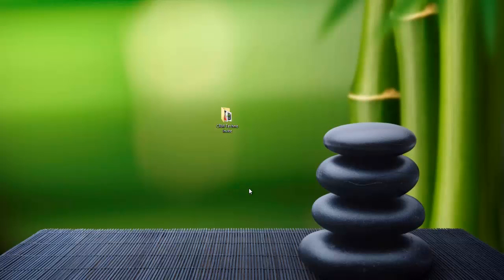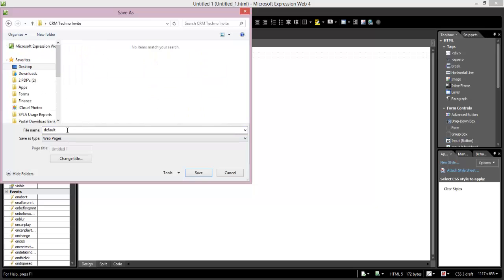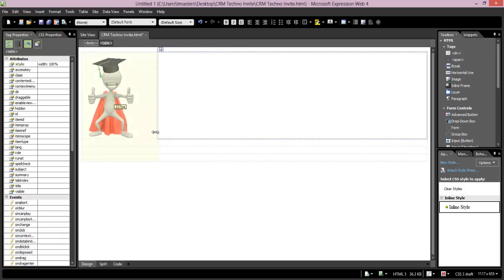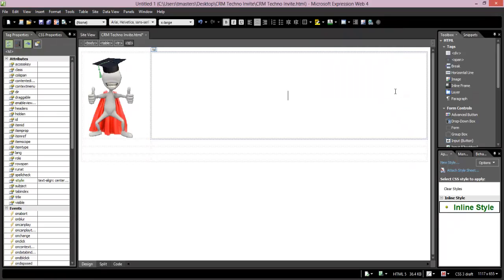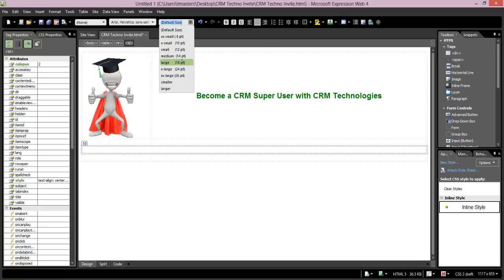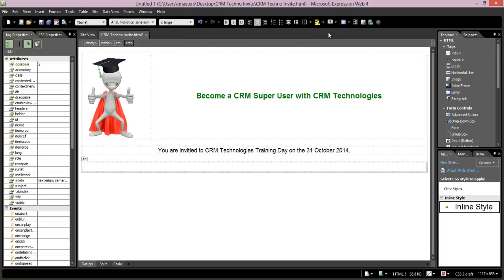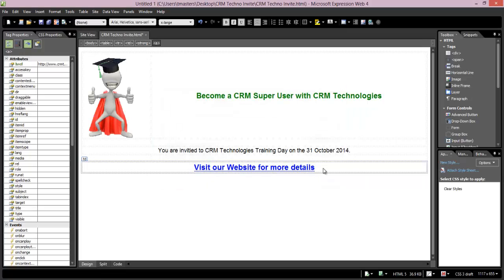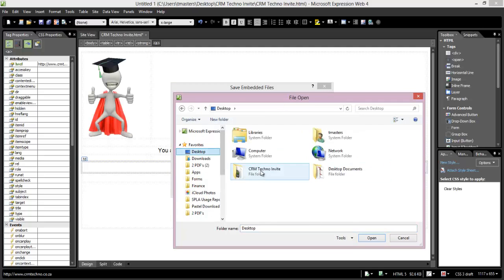Creating an HTML Template for use with Email Templates in Microsoft Dyanmics CRM 2013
I have used Expression Web to create a simple HTML template to insert into a Dynamics CRM 2013 email template.